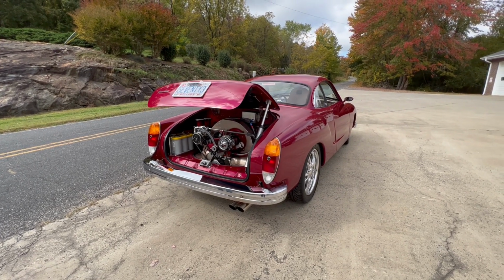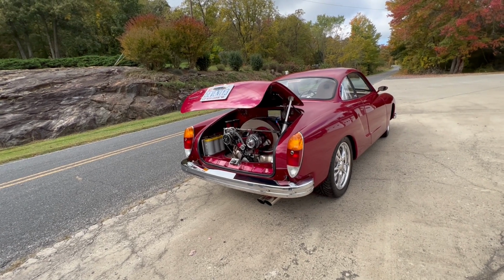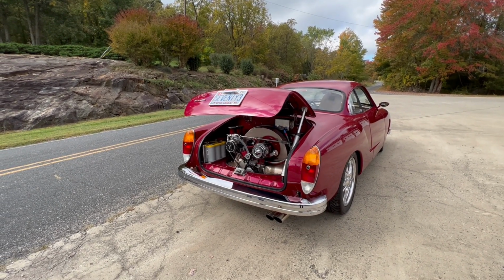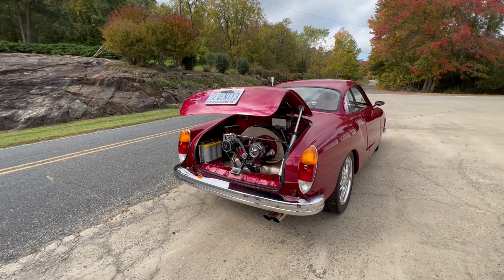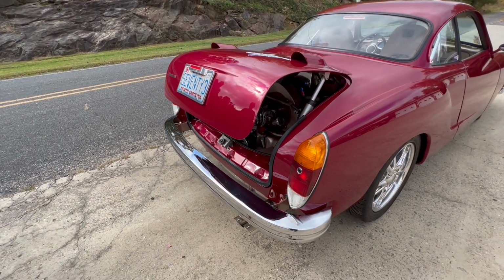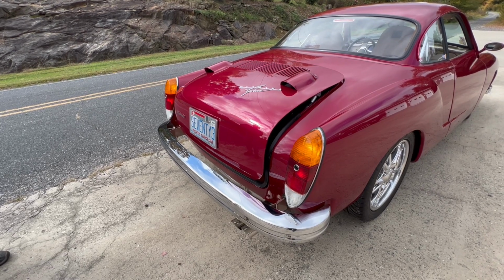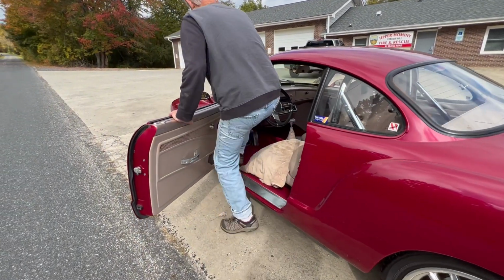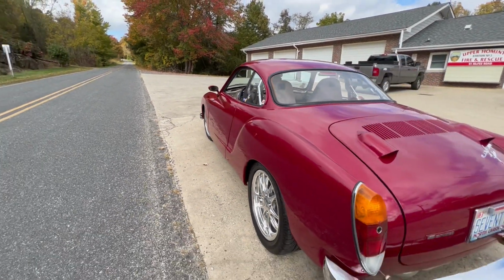1973 Highly Modified VW Karmann Ghia Drive By video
Listen as we see this highly modified Karmann Ghia drives away
shifting the gears.  This is a 1973 example that has been well thought out and extremely well engineered to a much higher level.